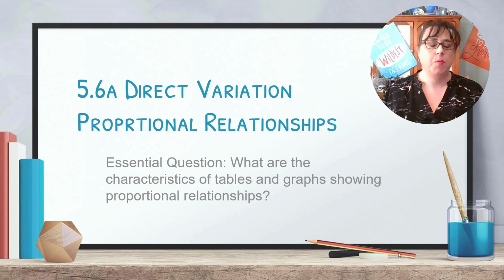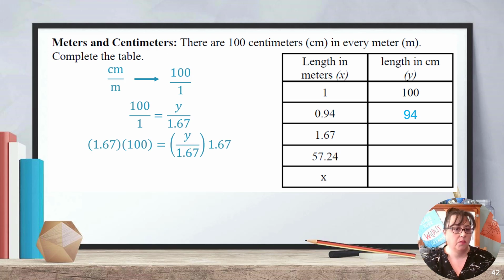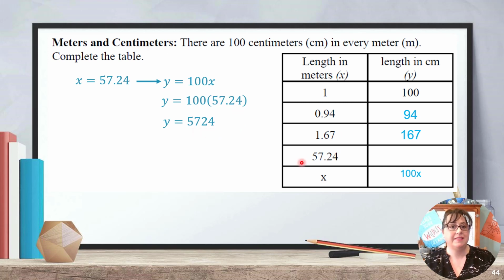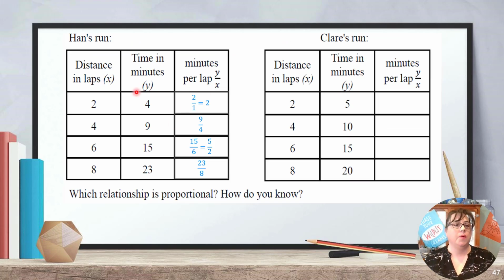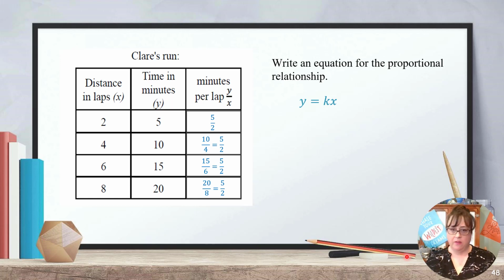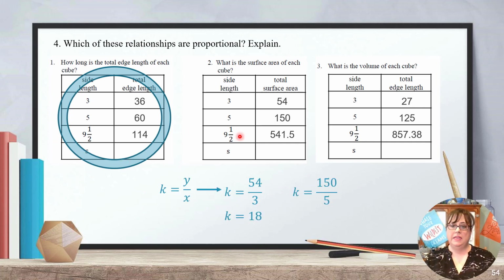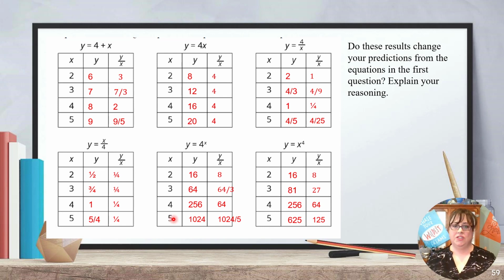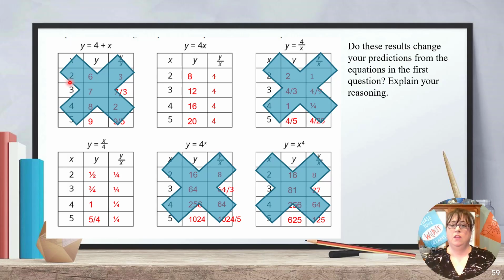Math 7 5.6a Direct Variation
Direct Variation (Constant of Proportionality)
Keri Tafuro